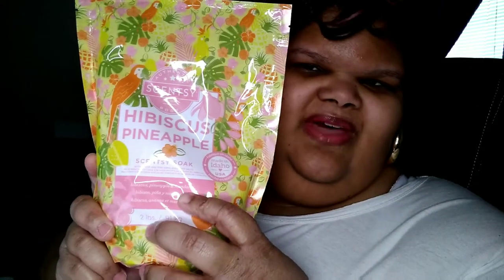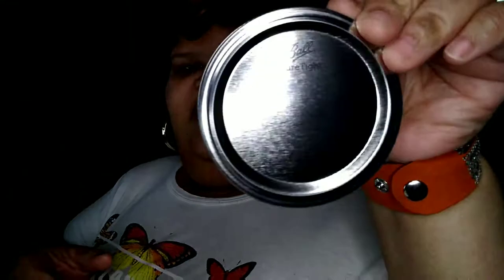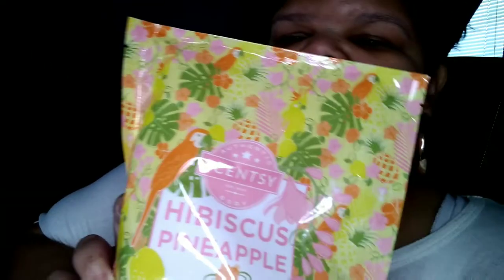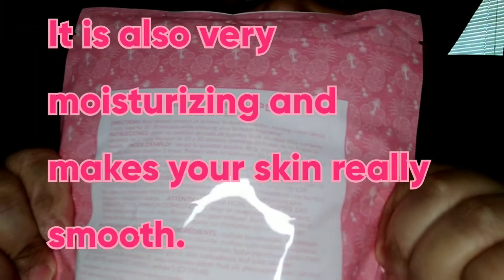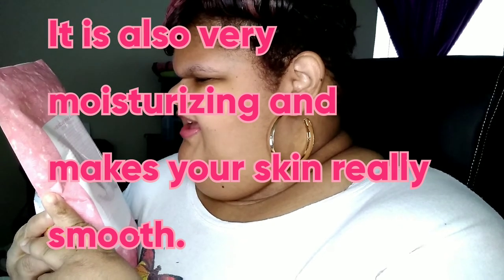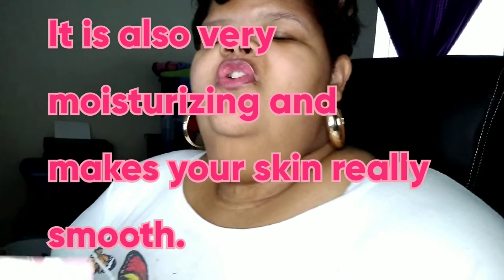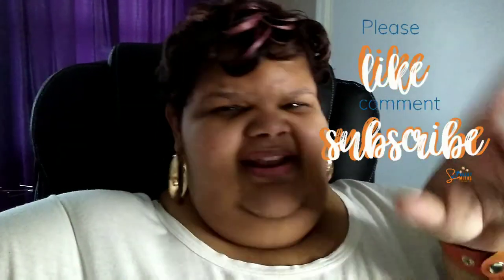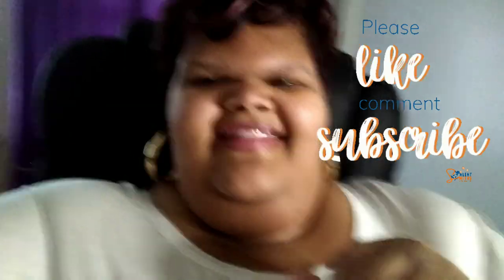How I Store My Scentsy Soak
Ball, Glass Mason Jars with Lids & Bands, Wide Mouth, 32 oz, 12 Count